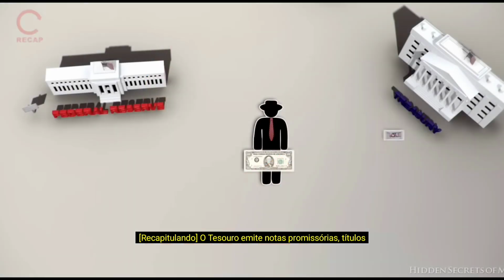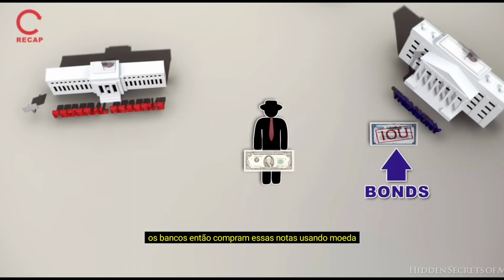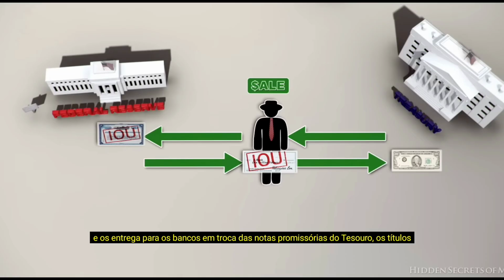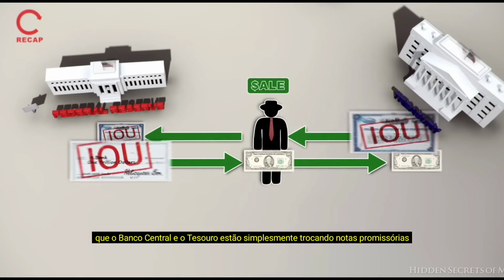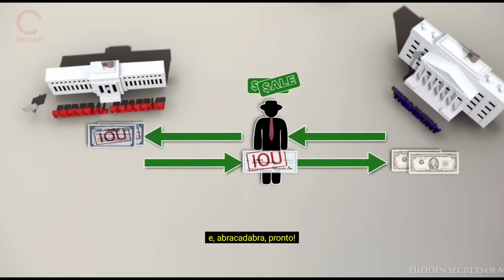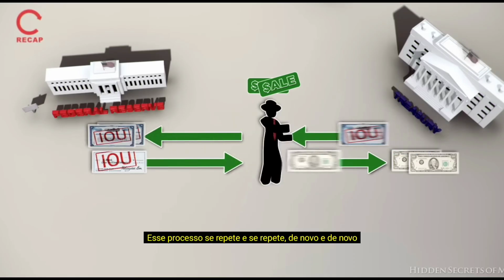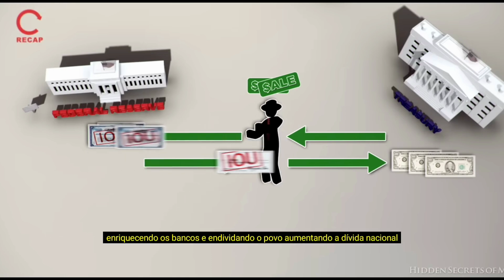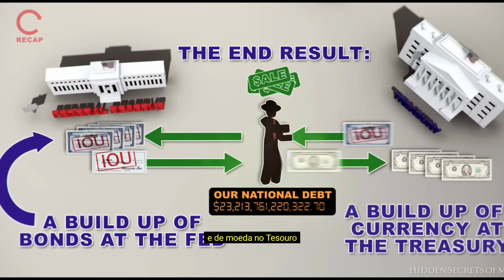Como a moeda é criada? - Hidden Secrets of Money EP.4 (Legendas em Português)